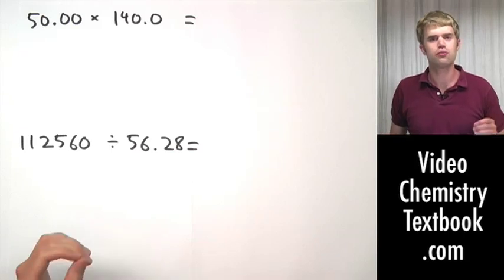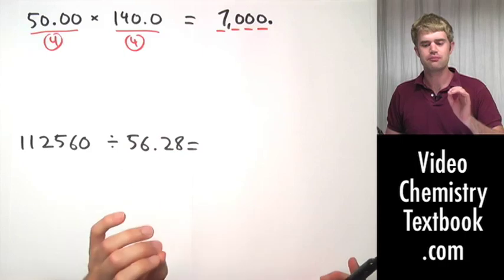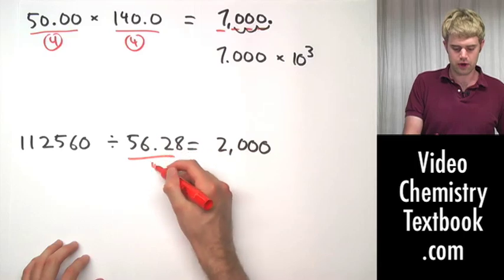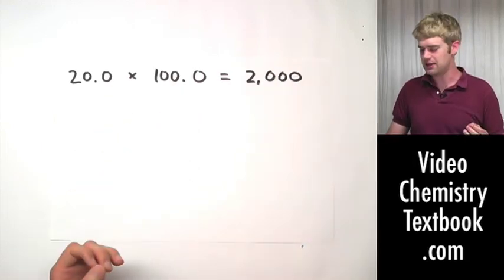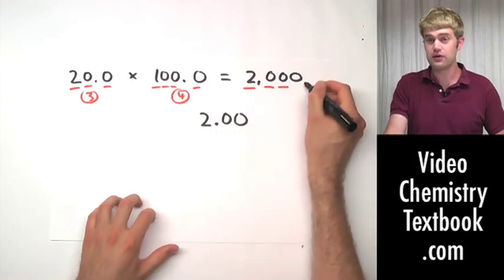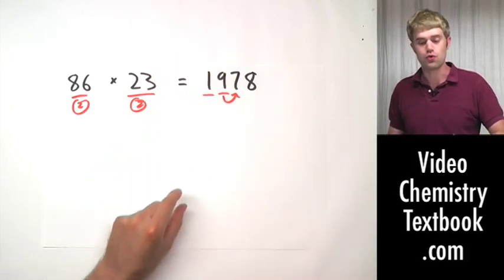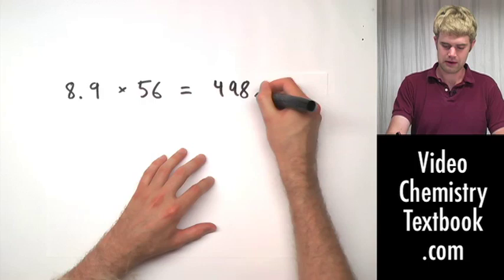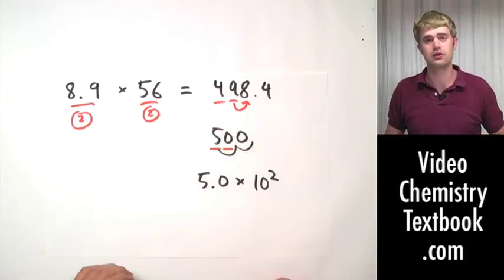Scientific Notation and Significant Zeros (1.8)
Advanced: how to use significant figures to deal with tricky zero problems.